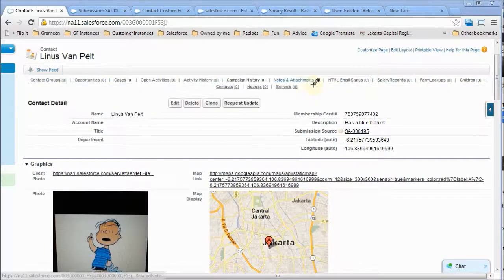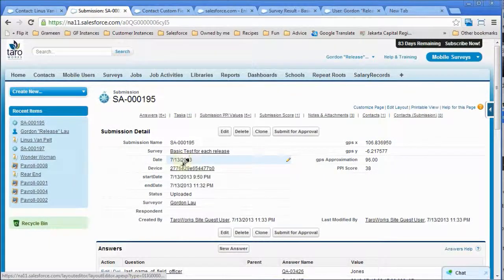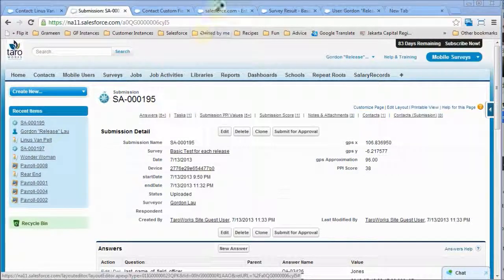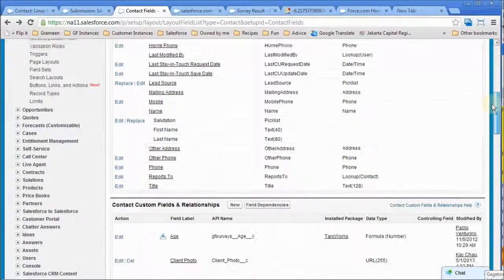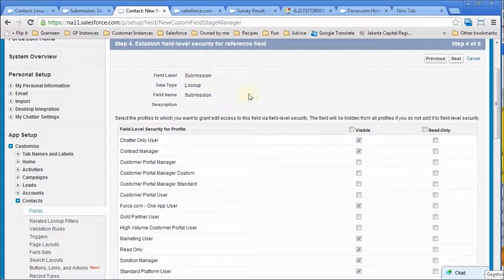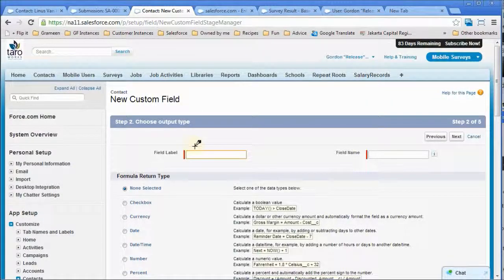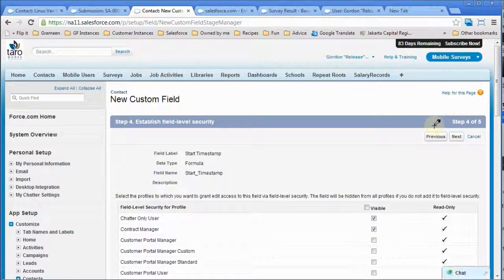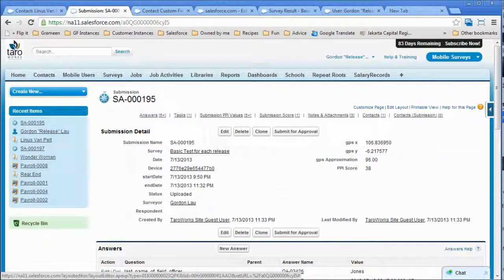Including Auto Timestamps in Records